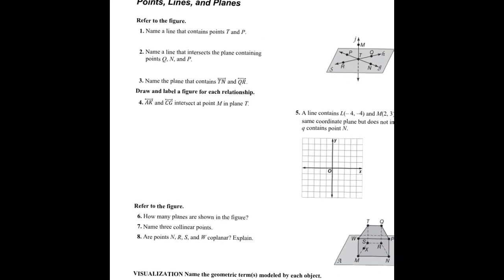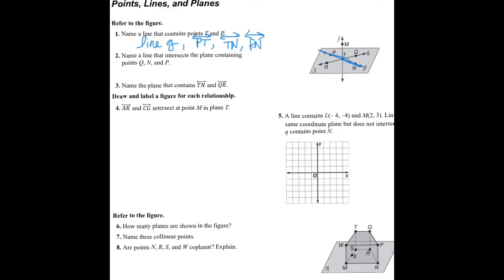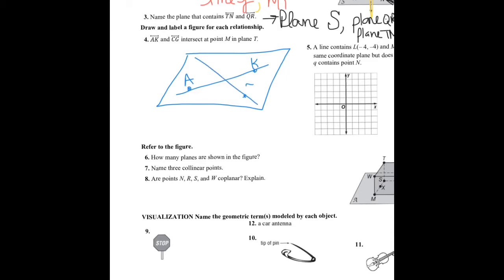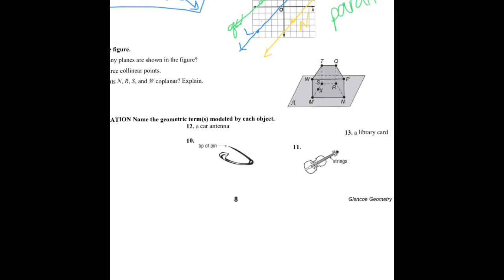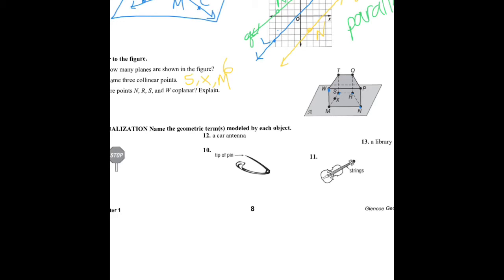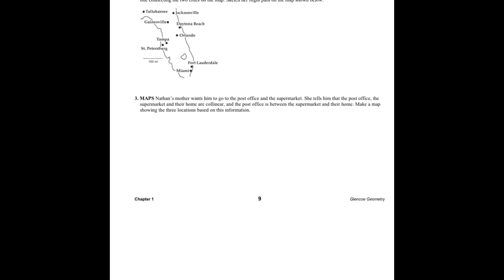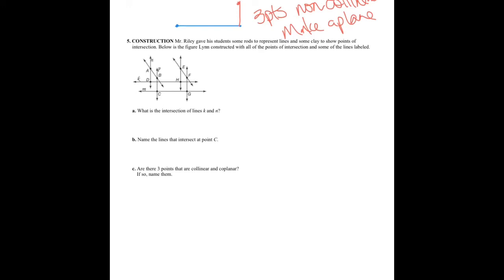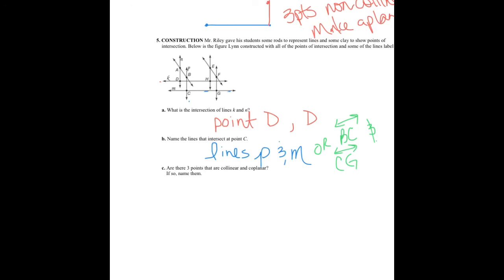Answers to Points, Lines, and Planes